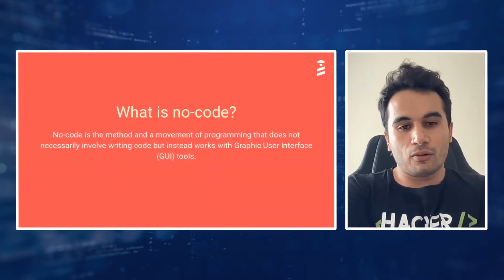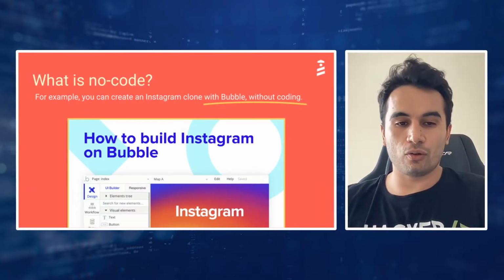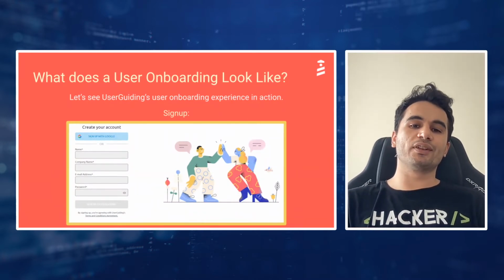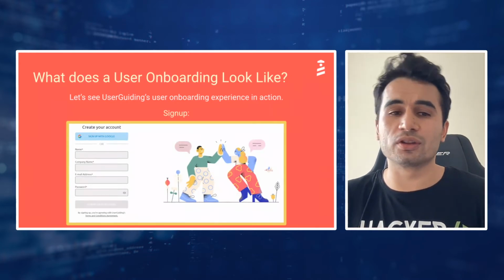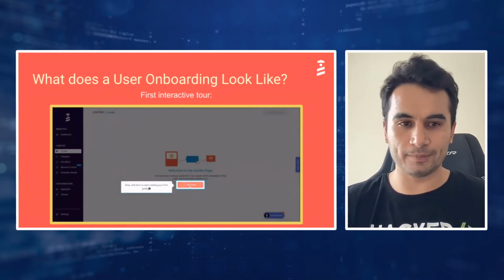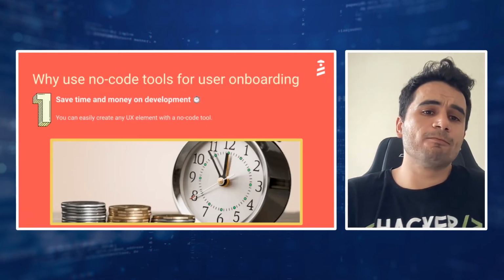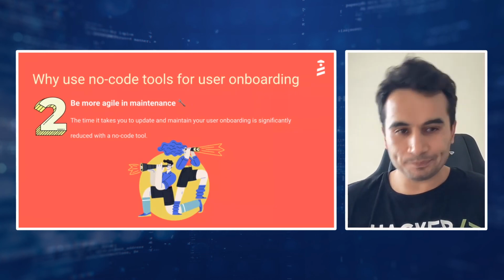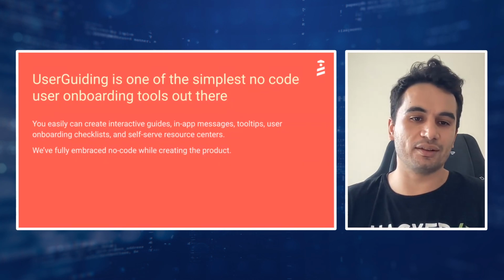Level Up User Onboarding With No-Code | UserGuiding | Data Talks 2021 by Luzmo (formerly Cumul.io)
UserGuiding is a no-code tool for building platform onboardings. In this session, Muhammet Enginar, CTO of UserGuiding, will explain why no-code helps you move faster in your organization, and how they help developers focus on building complex products instead of repeatable tasks.

To put this into practice, Muhammet will show you to what a no-code user onboarding looks like, and how you can set it up in the UserGuiding platform without writing a single line of code.